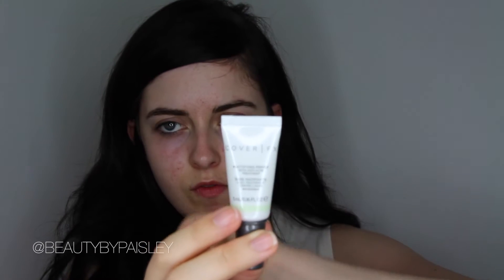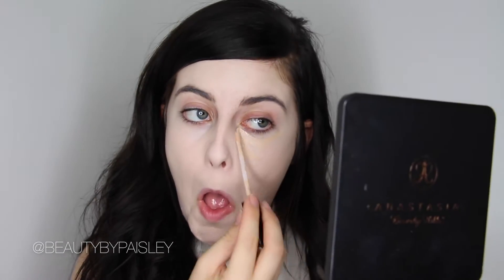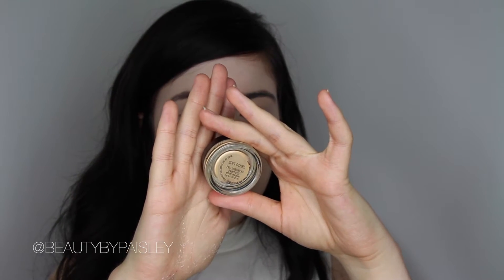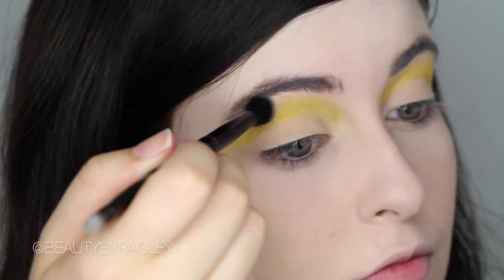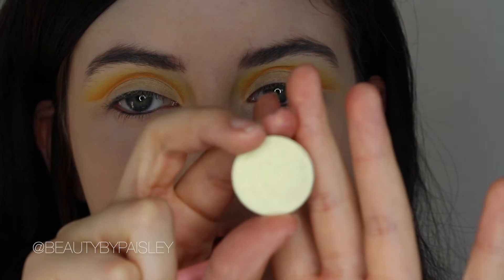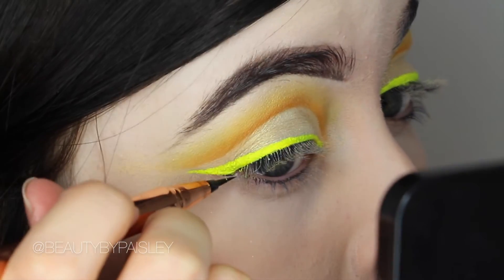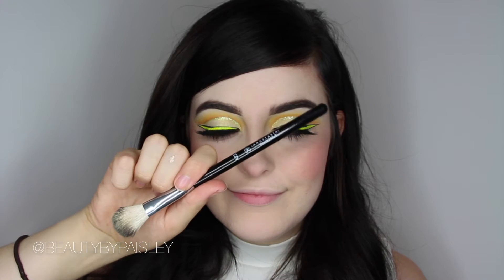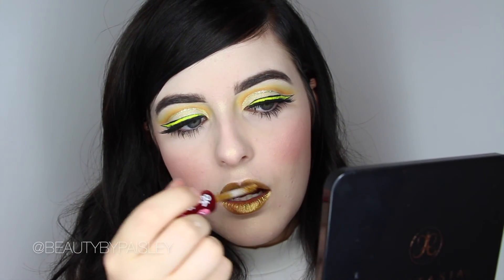Team Instinct: Yellow Cut Crease & Gold Lips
Products Mentioned:

Cover FX Mattifying and Anti Acne Primer
Kat Von D Lock It Tattoo Foundation Light 42
Maybelline Fit Me Concealer Light 15
Makeup Geek Shadows in Lemon Drop, White Lies Voltage, and Chickadee.
Smith Cosmetics 235 + 202 brushes
Suva Beauty Dance Party UV Hydra Liner
LA Splash Artkitect Liner
Anastasia BH Brow Wiz Dark Brown
Lashes are House of Lashes Iconic Lashes stacked with these forever 21 lashes
Lit Cosmetics Gold Digger glitter and Clearly Liquid Glitter Base
Makeup Geek Covet Blush
Anastasia BH Highlighting Brush
Lip Options:

KVD Bow and Arrow
ABH Carina Liquid Lipstick
ABH Gilded Lipgloss
or
Lime Crime Zenon Liquid Lipstick